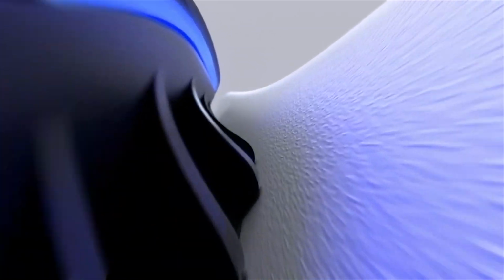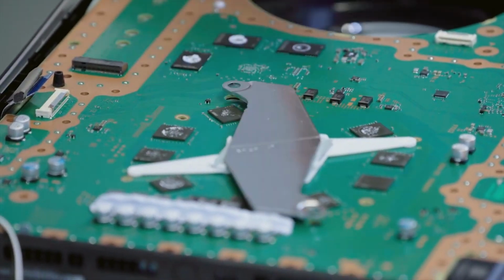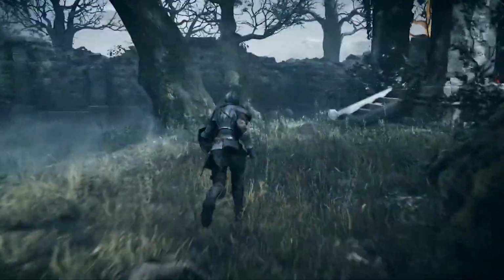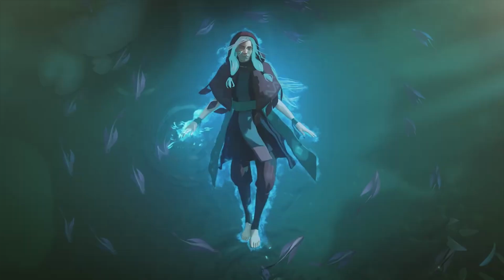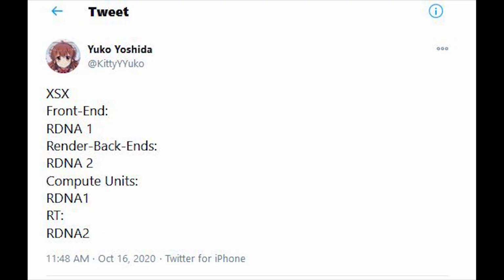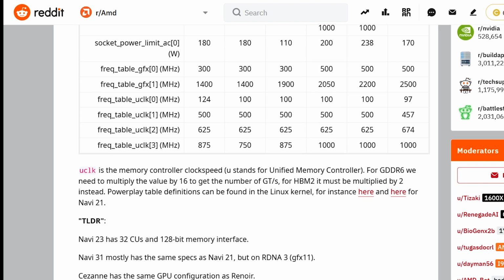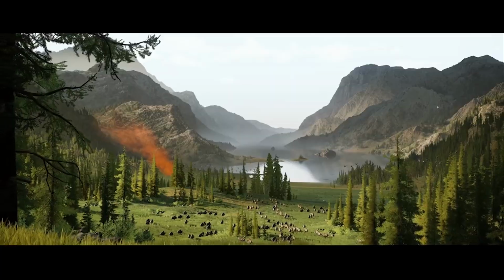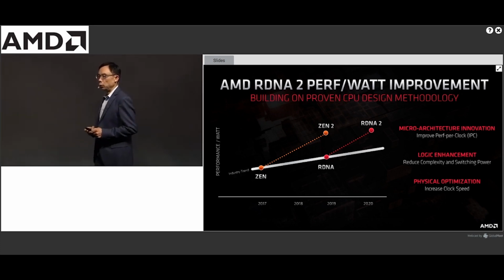Xbox Series X RDNA 1 & 2 Rumor | PS5 Engineer Details Cooling Solution & Updateable Profiles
A rumour has popped up claiming that the Xbox Series X GPU contains both RDNA 1 and RDNA 2. We've seen quite a bit about the XSX GPU, including a block diagram as well as detailed specs. So can this report about the next gen console be true?

A PS5 engineer has gone into more detail about the cooling solution of the console. In the recent teardown, we saw that the fan was quite large and the heatsink. He also touches on the APU's updatable profiles, which will go off of internal temperature, as well as going more into the unique liquid metal solution on the Playstation 5.

Phil Spencer has spoken on Xbox's recent purchase of Zenimax, and his thoughts on what it could mean for the various exclusives of Bethesda, iD, Arkane and more.

0:00 Start
0:14 PS5 airflow & liquid metal
10:08 Spencer on Zenimax games
15:51 Xbox Series X